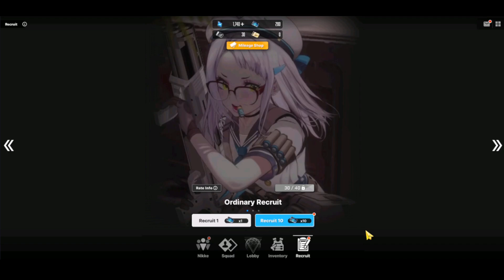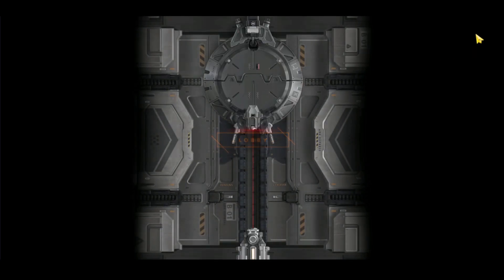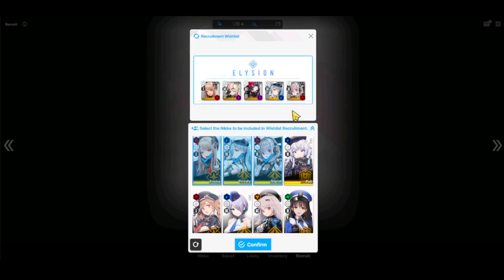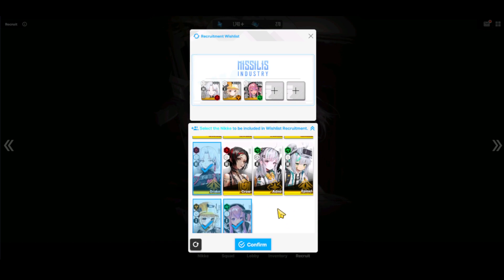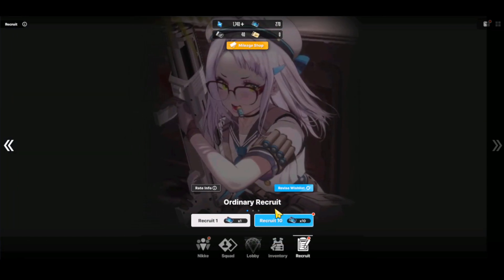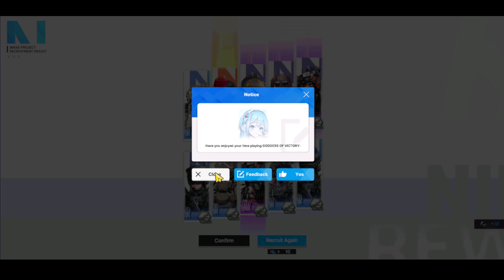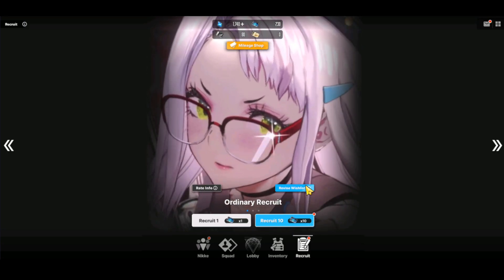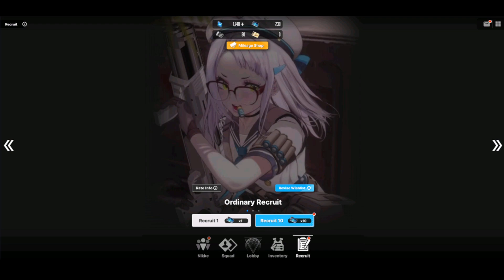[勝利の女神：NIKKE] Wishlist System! Which SSRs To Select?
Timestamp
0:00 Opening
0:33 How it works
2:50 Pulling after wishlist
4:04 Banner rate
4:47 Closing